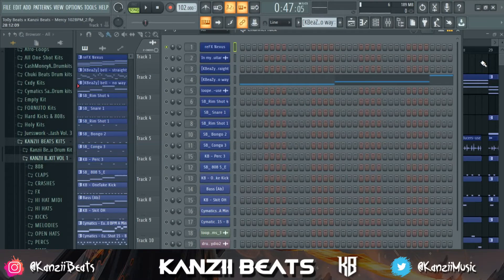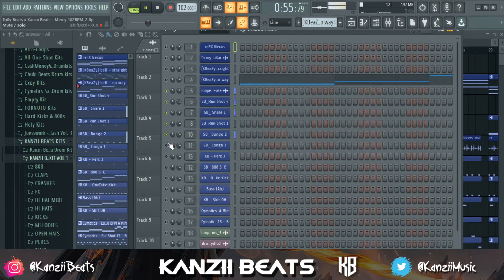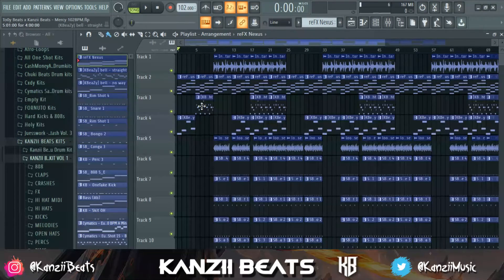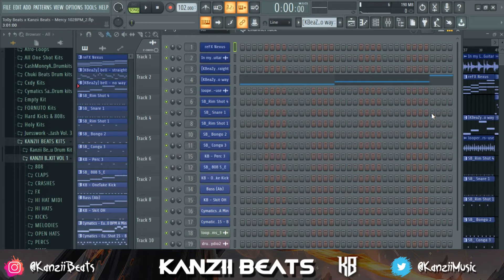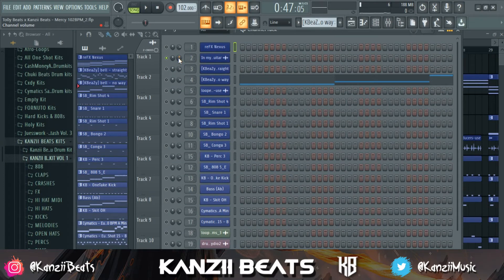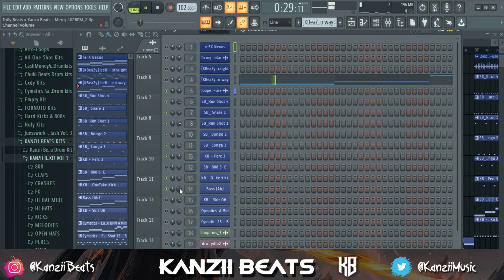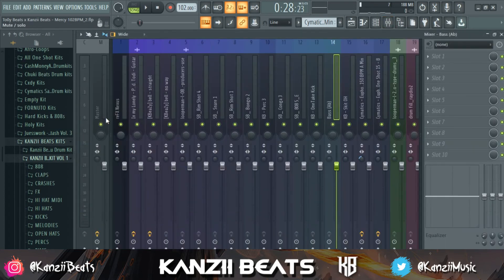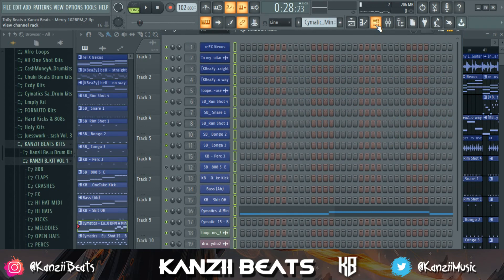MIXING TUTORIAL!! | How To PROPERLY Mix Afrobeats Like A PRO | Fl Studio 20 Tutorial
Watch and Learn the *SECRET* to Mixing your Afrobeats like a PRO.
Dm on Instagram for Link to all my Drumkits: @Kanziibeats

NEW DRUMKIT (USED IN THIS VIDEO): IG - @Kanziibeats

Time Stamps:
Intro - 0:00
4 Steps To Mixing - 0:46
Listen to Beat - 03:45
Production Fact - 04:35
Mixing of Beat - 06:40

💰 Purchase beats here ⇾ Instagram @Kanziibeats
💸 My Kits ⇾ Instagram @Kanziibeats